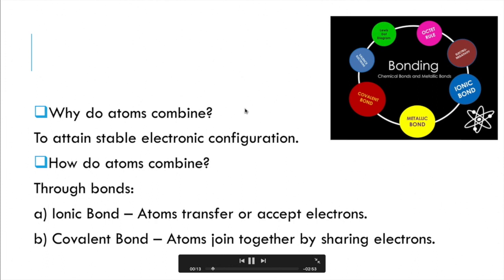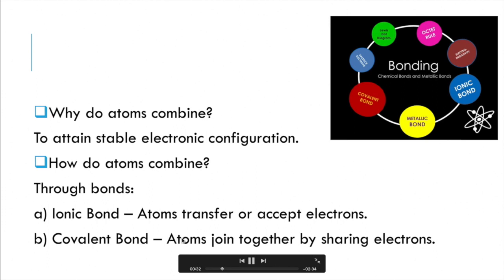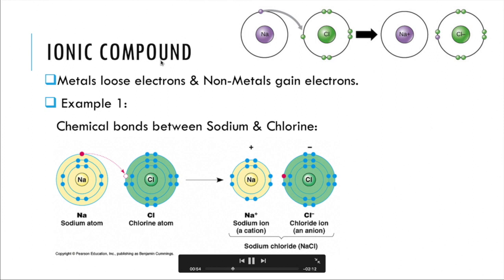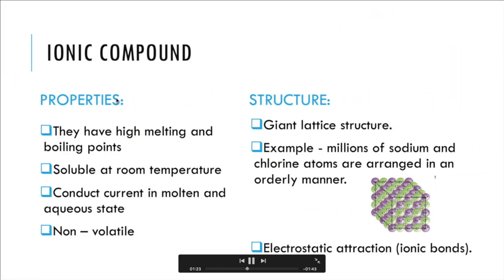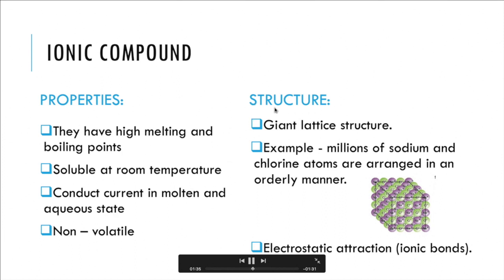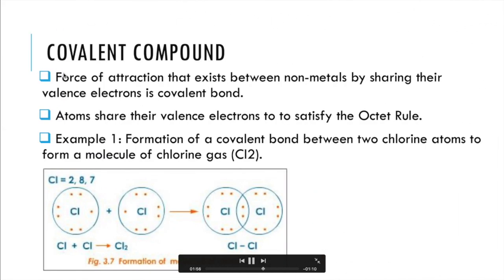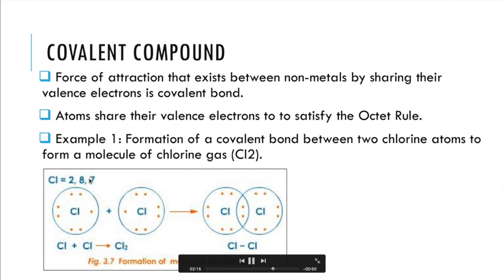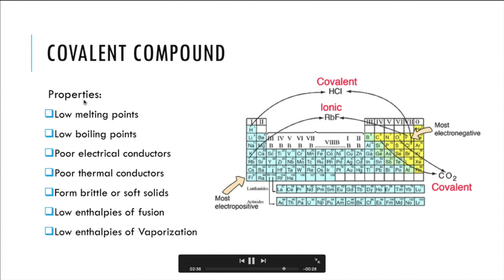Chemical Bonds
This is a short lesson about Chemical Bonds as part of our Science series. It explains why atoms bond. It covers 2 types of bonds: ionic and covalent, along with each of their properties.

--CORRECTION: Lose is misspelled as "loose".